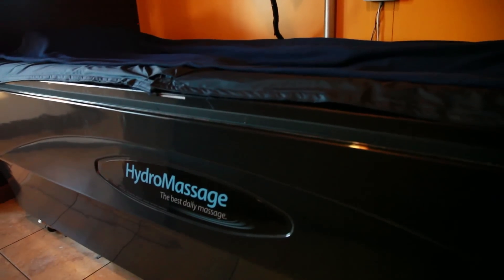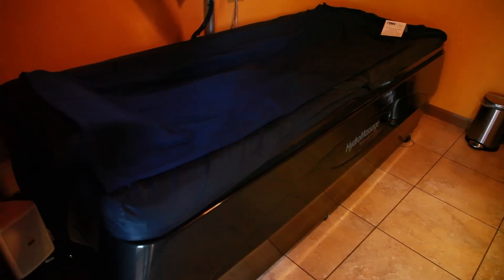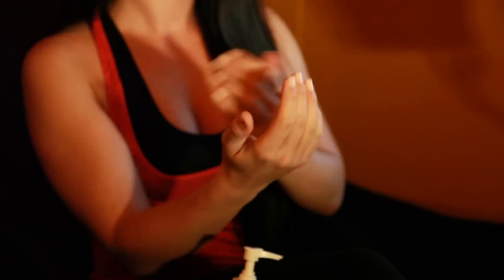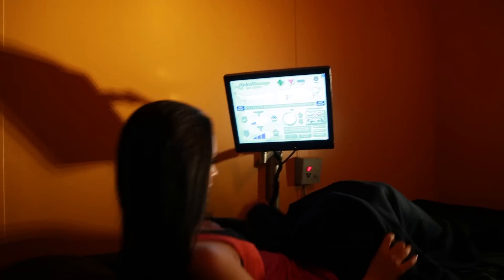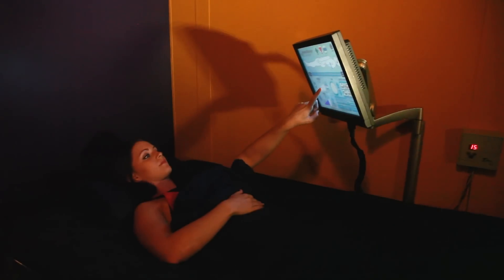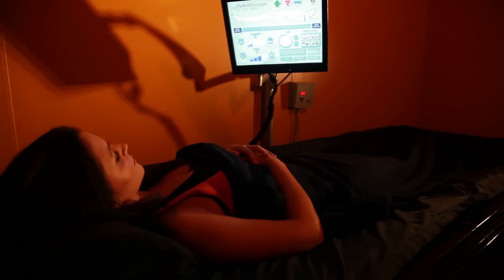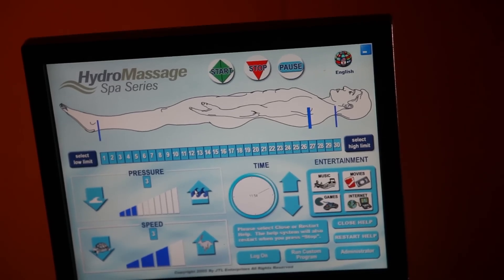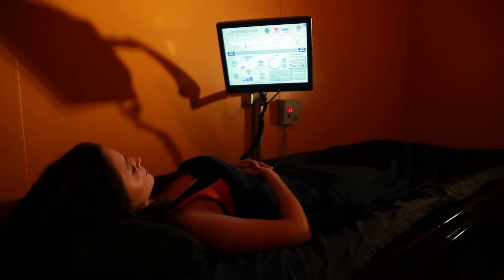The Aqua Jet Therapy Treatment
The Aqua Jet Therapy™ treatment is a heated water-pressure massage system that is done fully-clothed in the privacy of your own room. The system allows you to customize the speed, pressure and target location of the jets. It provides increased circulation and relieves muscle tension and soreness. We recommend trying a moisturizer like Hemp Nation to achieve the ultimate in relaxation during your session. Simply lay back, unwind and enjoy this 15-minute therapeutic experience.

Video produced by Jarnard Sutton.